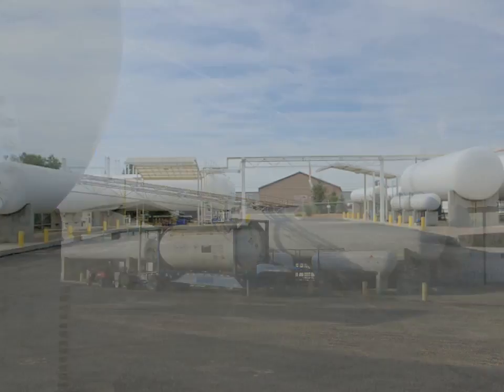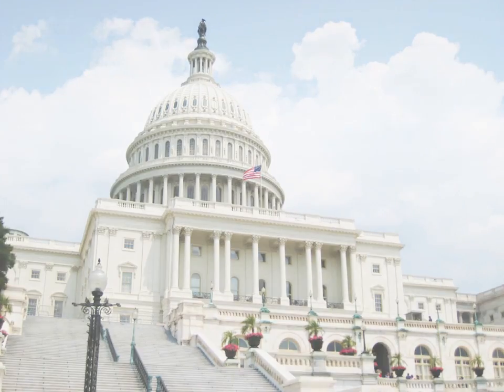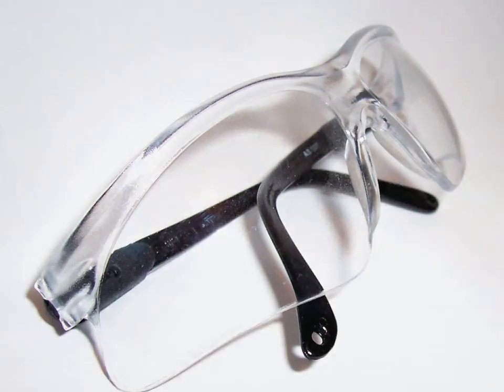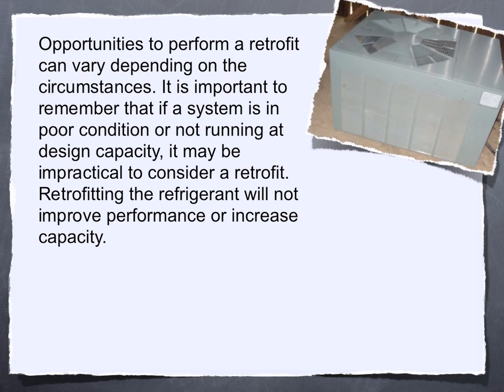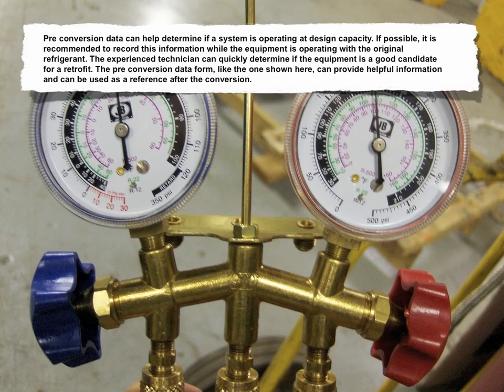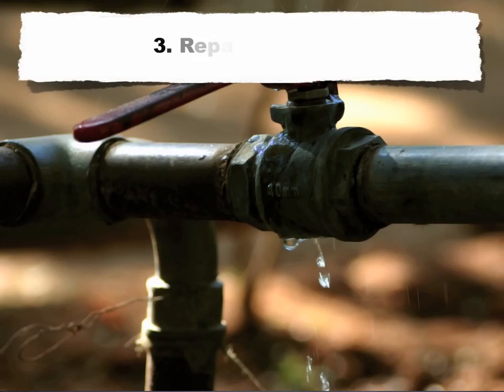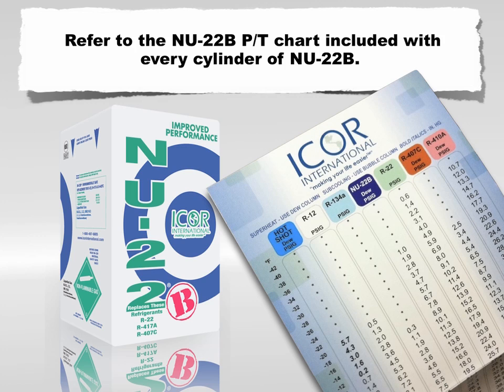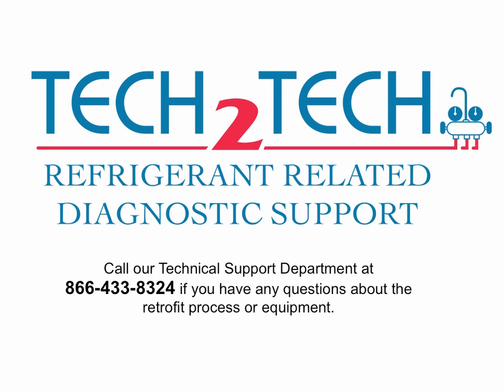R-22 System Conversion Made Simple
"R-22 System Conversions Made Simple" focuses on the proper procedures for converting existing R-22 designed systems to ICOR's non-ozone depleting NU-22B® (R-422B) refrigerant.